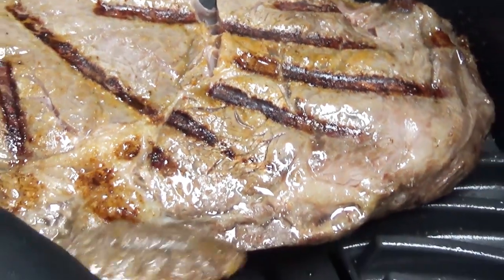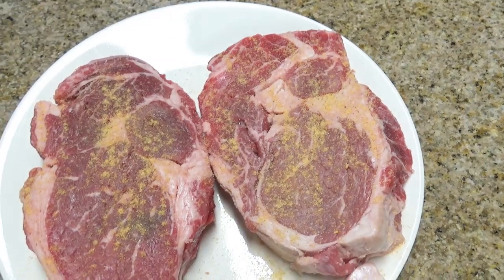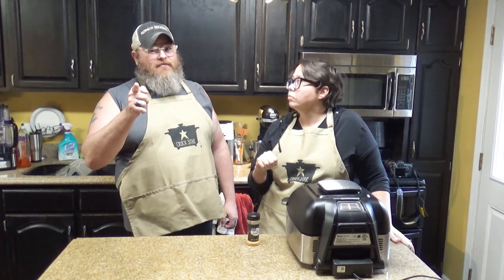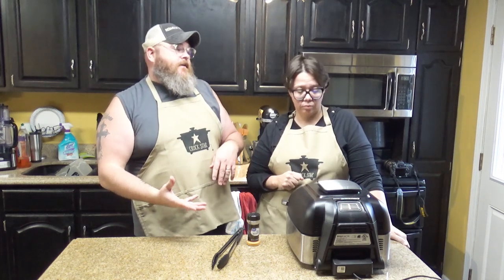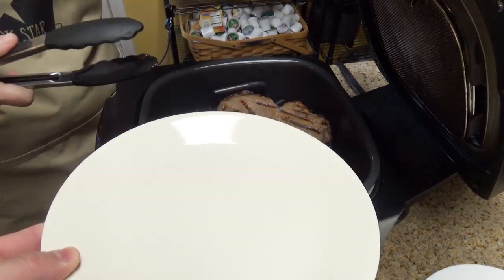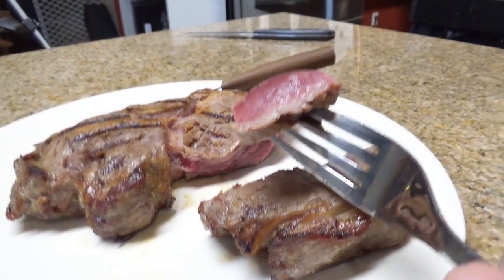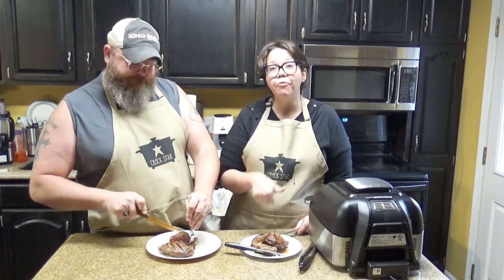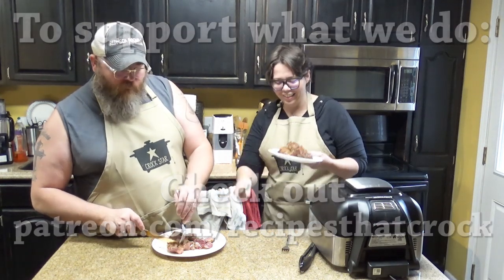How to Grill the Perfect Steak (Ninja Foodi Grill)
We are sharing how to grill the perfect steak! Whether you are using your outdoor grill or the Ninja Foodi Grill indoors, get your steak exactly how you want it!

Check out Mikey's Music Channel:
Youtube.com/MikeyGoodeMusic